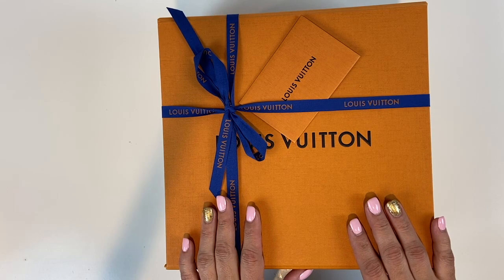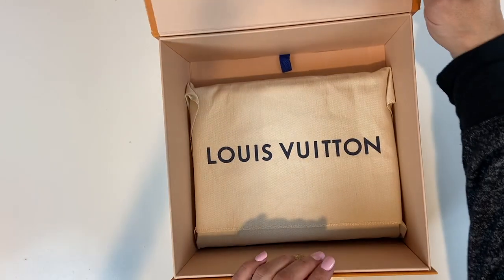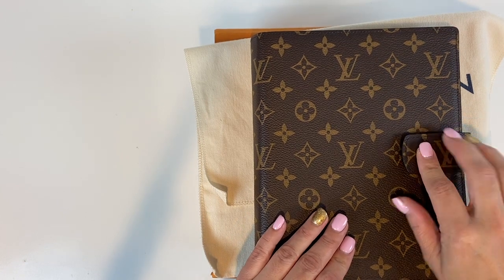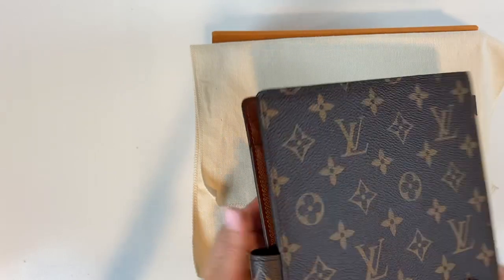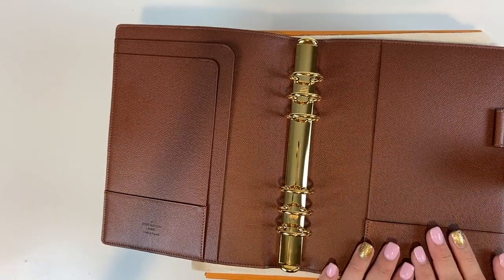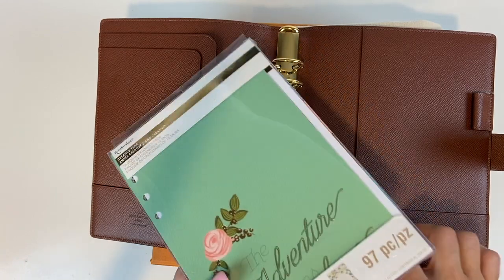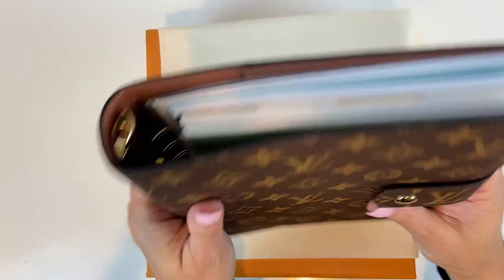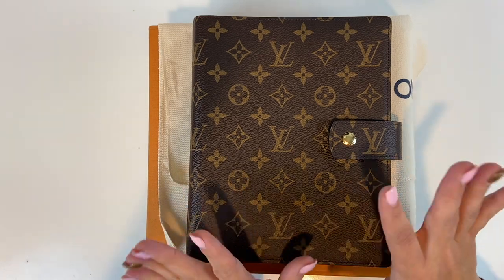Louis Vuiton UNBOXING: Large Monogram Agenda Cover